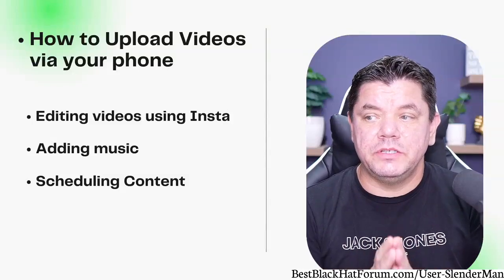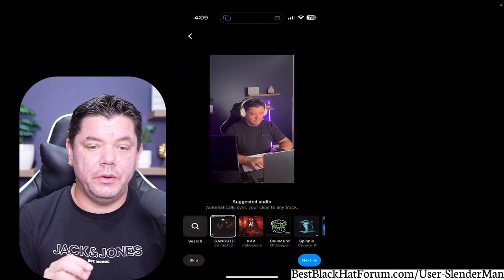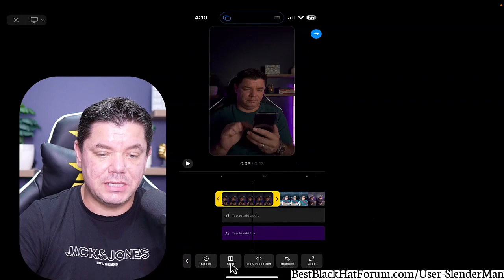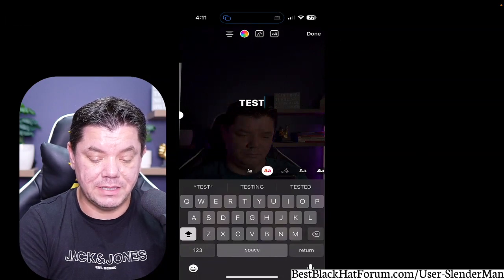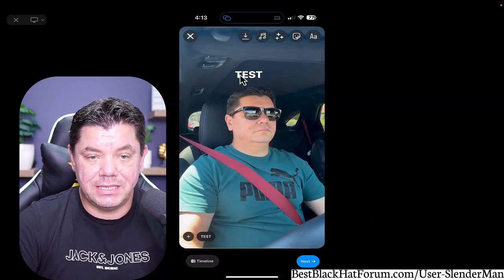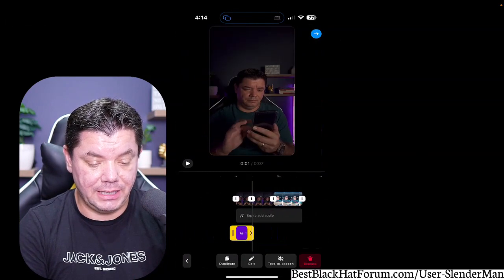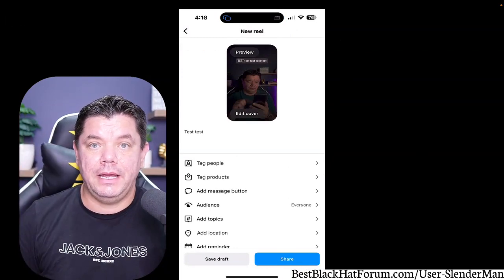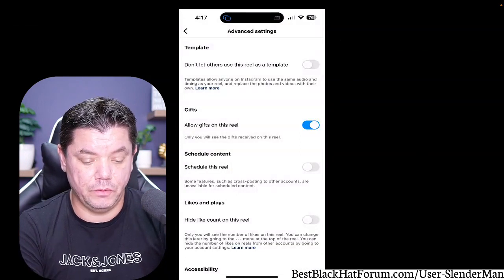Section 9 IG VID10 How to upload and edit videos via Insta on phone~ 1280x720 1526K